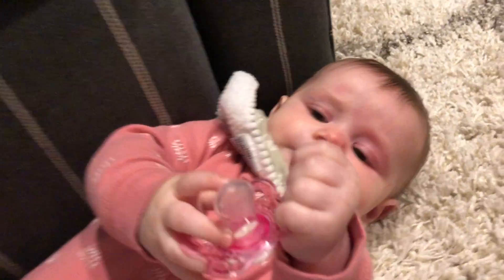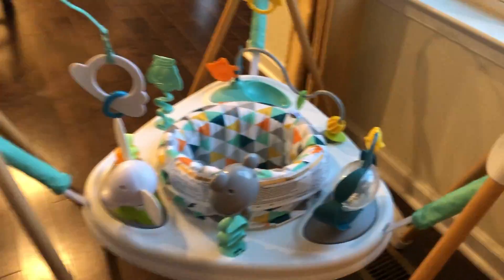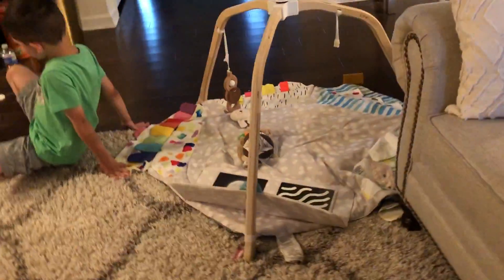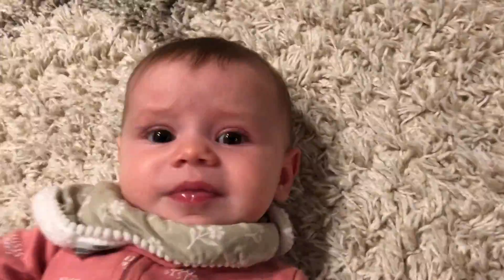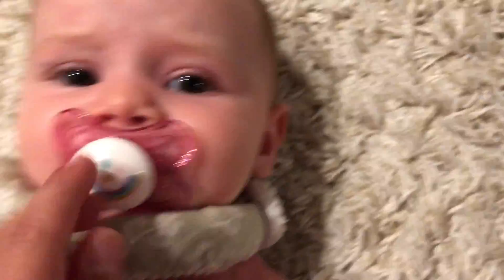Showing you my little sister Eliza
She is SO CUTE.
# sisters.